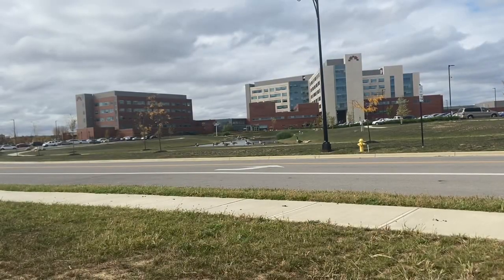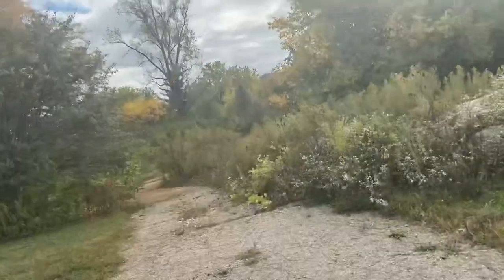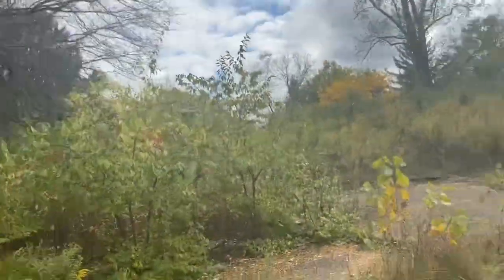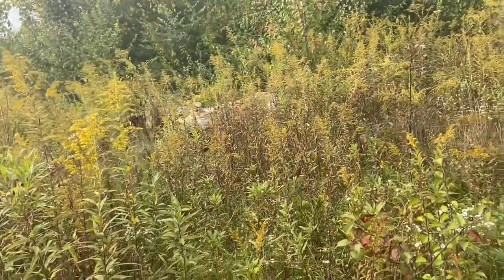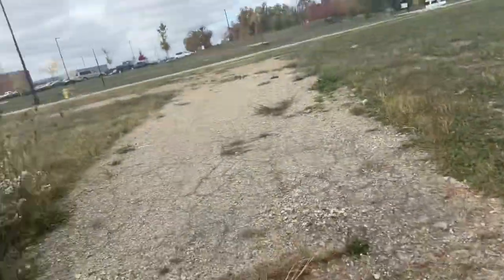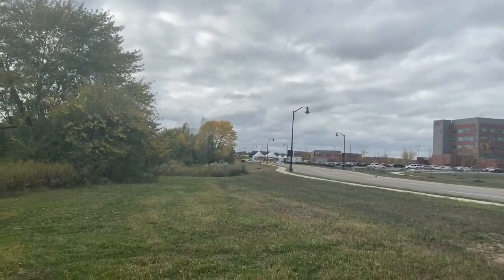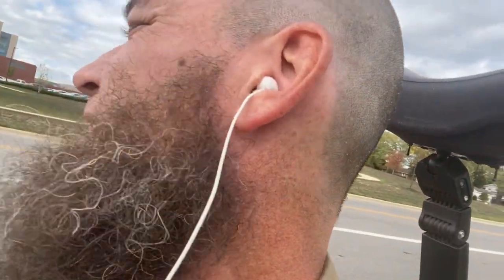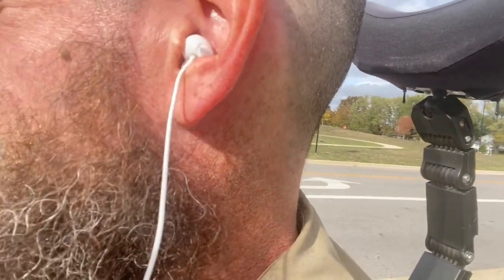Day 104: Aimless gets aimless, then changes direction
I found an interesting spot on the hospital property, then talked about things that matter.

Update (November 6, 2020): It’s a good thing I found that when I did, because it’s gone now. I can’t believe they took that out. That spot was amazing.